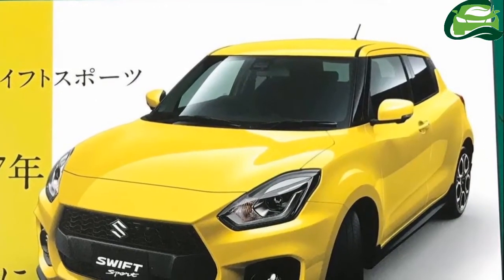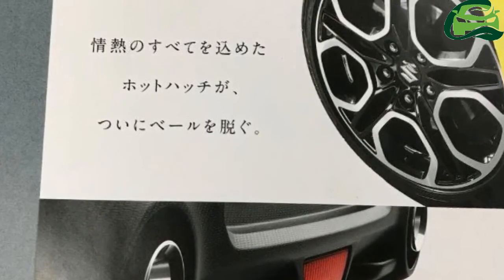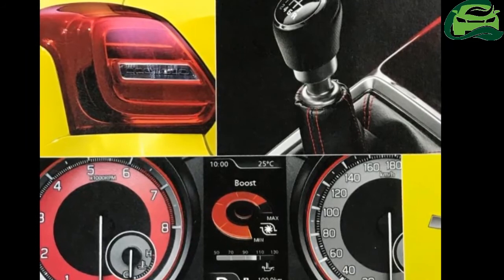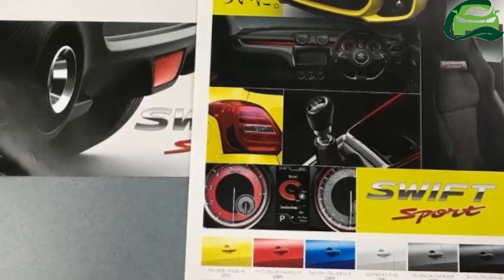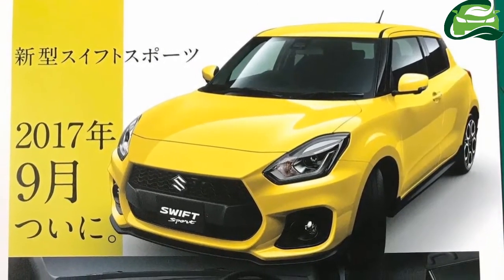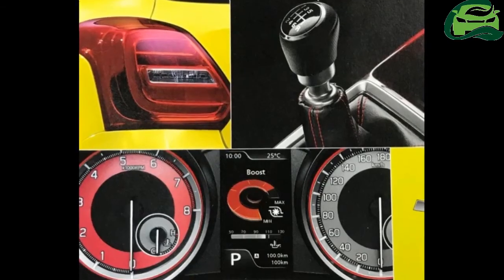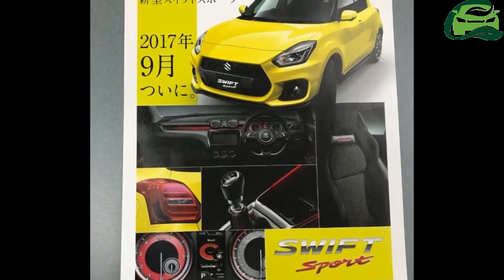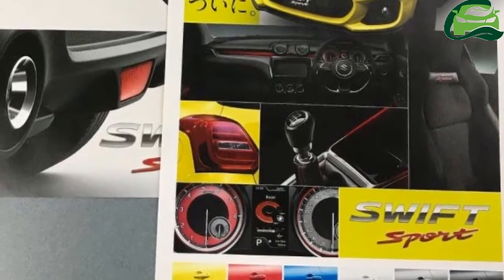2017 Suzuki Swift Sport catalog leaked